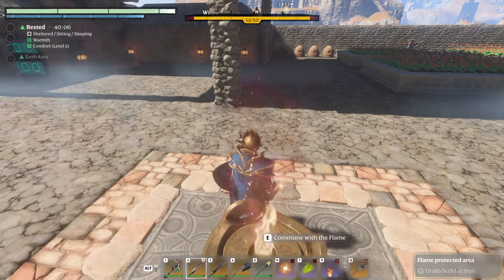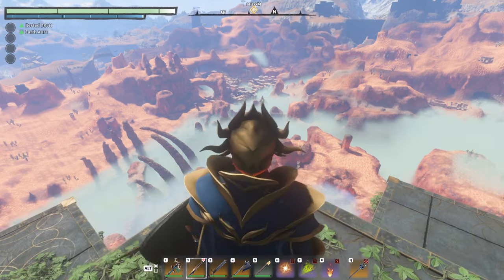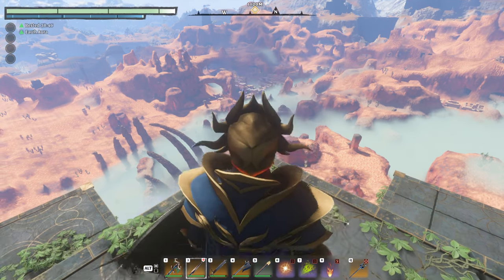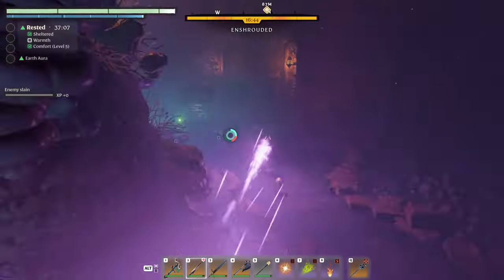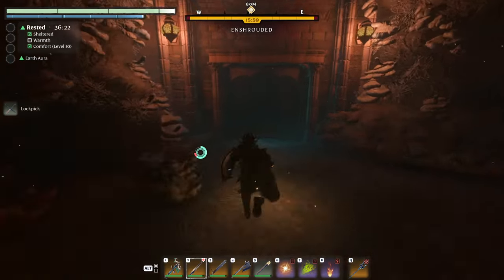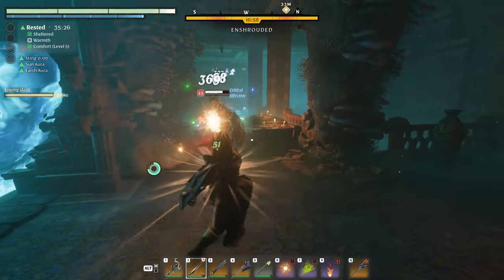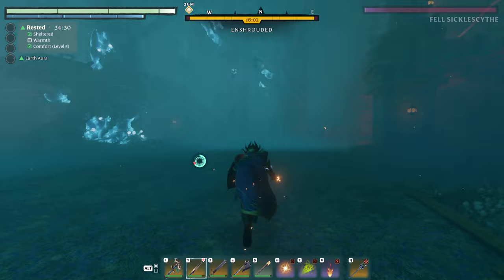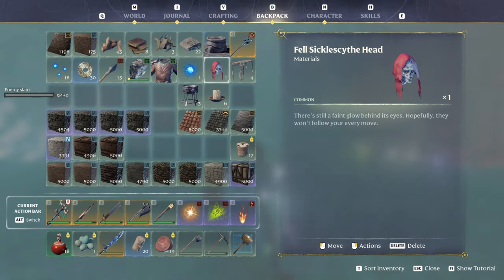Enshrouded | Haunted Sun Temple Entrance | Leveling Your Flame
In this video I show you how to easily get into the haunted sun temple to get the Fell Sicklescythe Head which is required for leveling up your flame. Just make sure to bring some lockpicks.